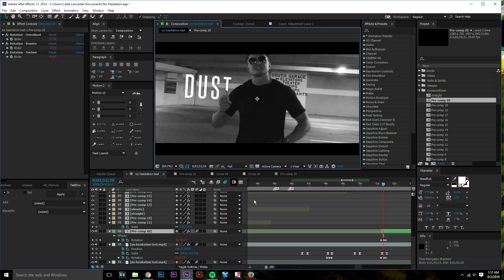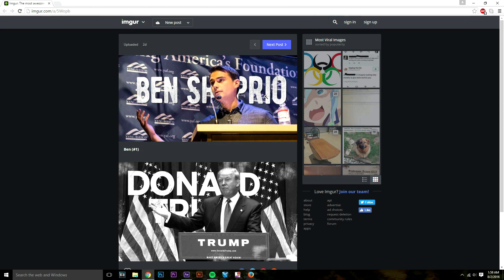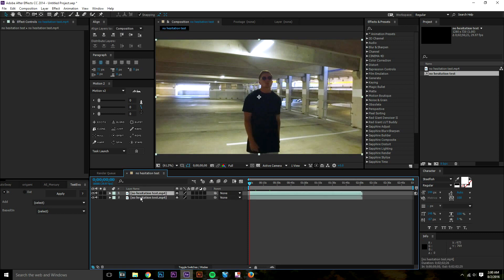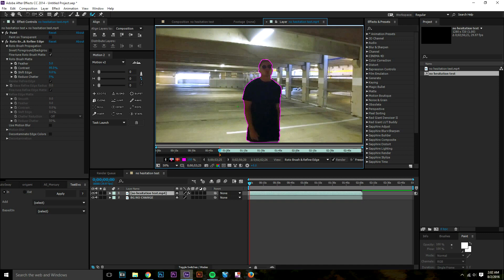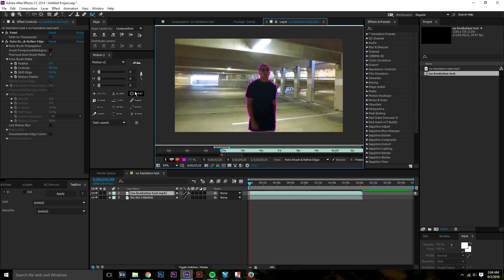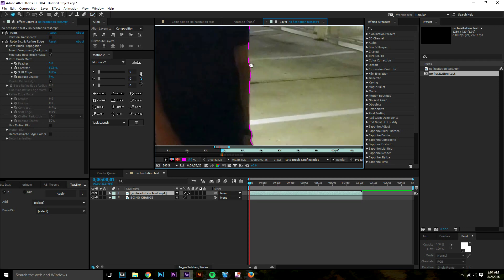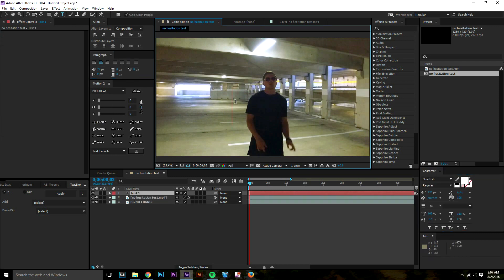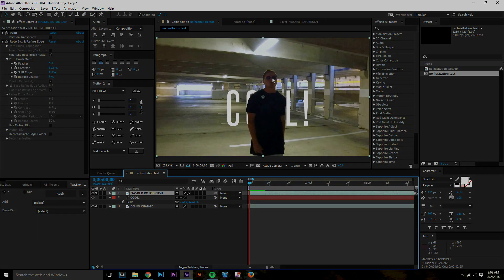Text Behind Moving Objects - After Effects Tutorial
Today we cover using the rotobrush feature in After Effects to put text behind a moving object!